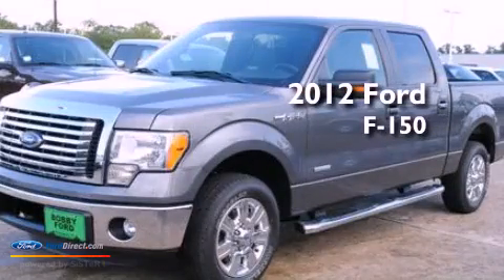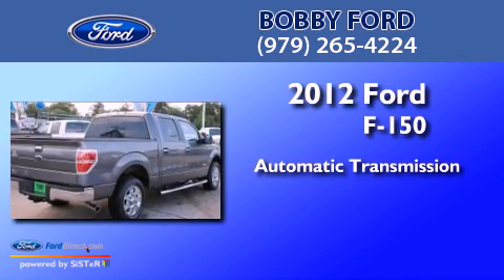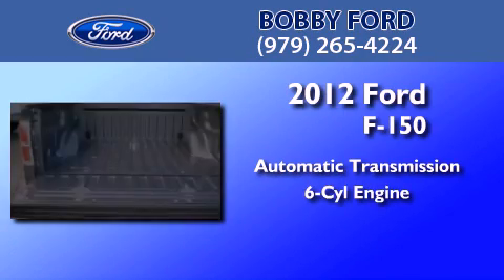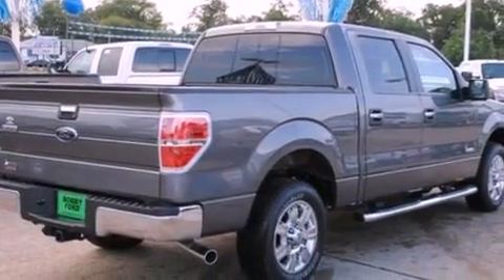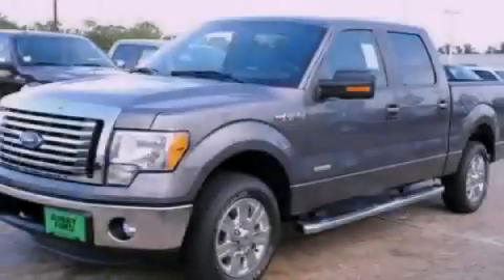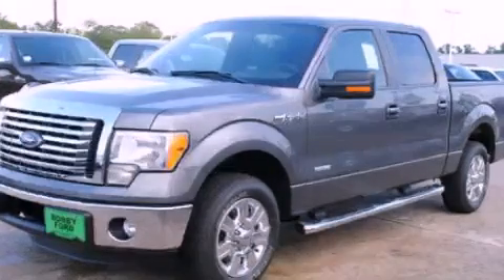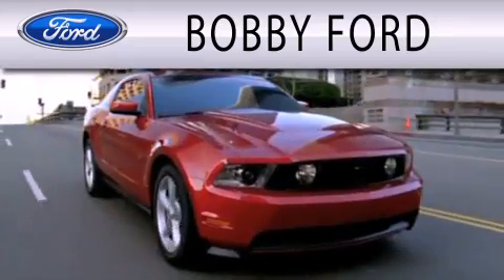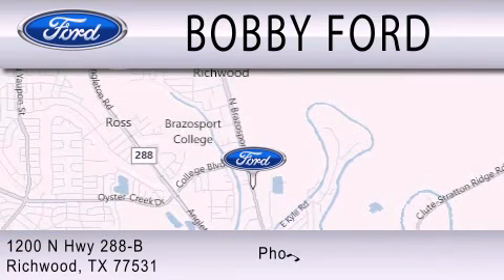2012 Ford F-150 Richwood TX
Year : 2012
 Make : Ford
 Model : F-150
 Engine : 3.5L V6 24V GDI DOHC TWIN TURBO
 Trans . : 6-SPEED AUTOMATIC
 Exterior : STERLING GRAY METALLIC
 Miles : 80
 Interior : STEEL GRAY
 Stock : CKE05963